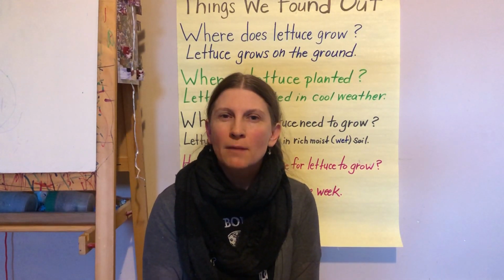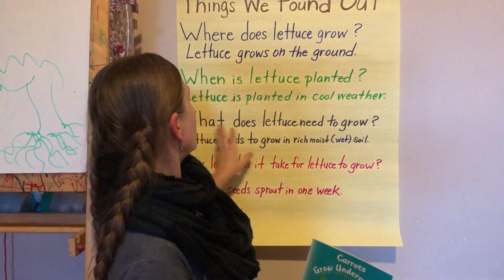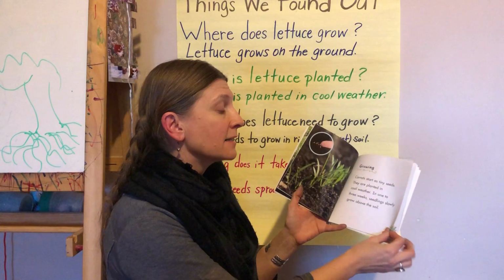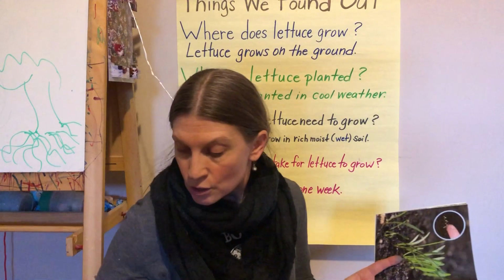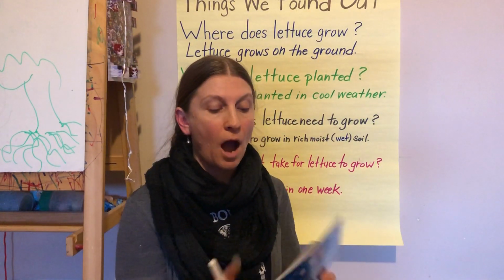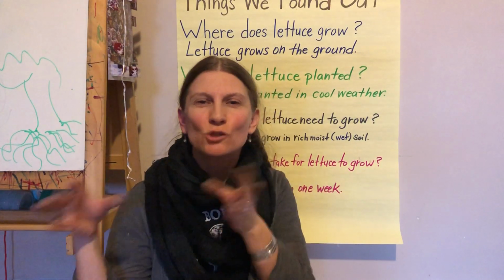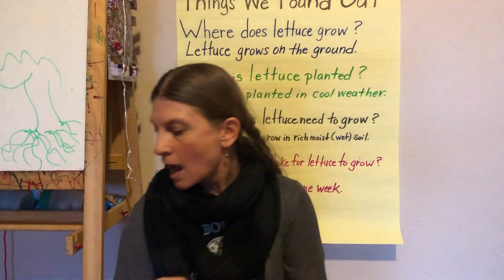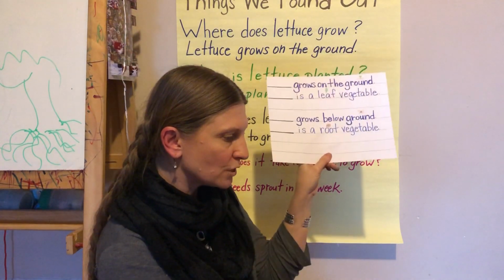EDDN 625 Literacy Lesson Plan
Kindergarten literacy-based lesson on recalling key details about a topic in informational literature